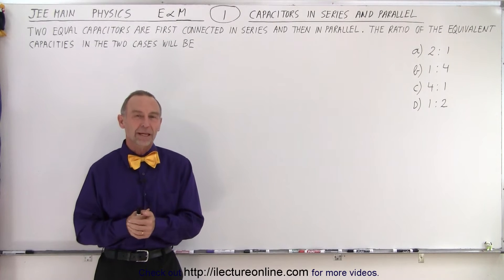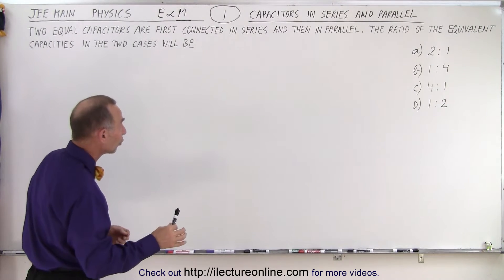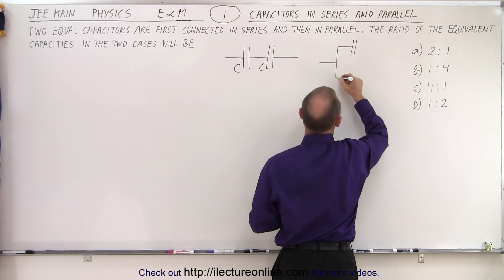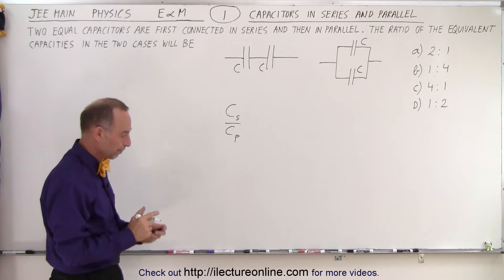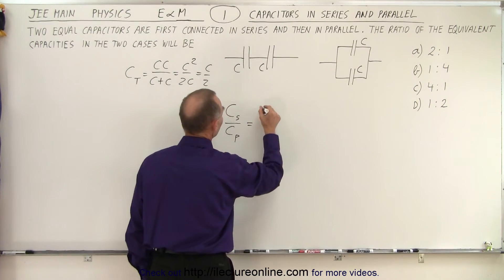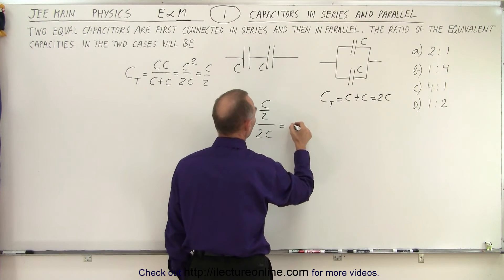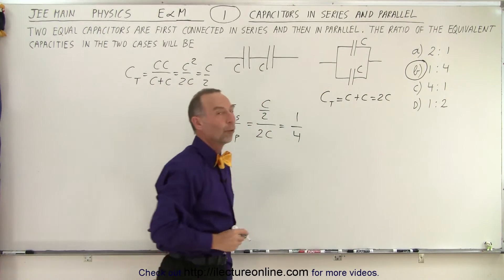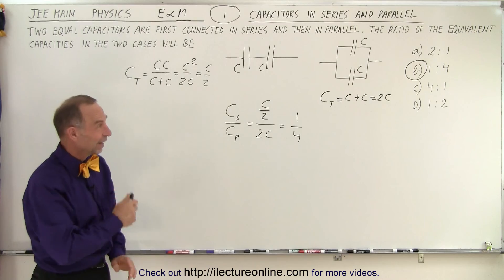JEE Main Physics E & M #1 Capacitors in Series and Parallel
Two equal capacitors are first connected in series and then in parallel, the ratio of the equivalent capacities in the two cases will be{
A)  2:1
B)  1:4
C)  4:1
D)  1:2